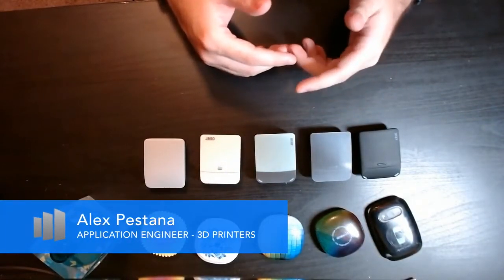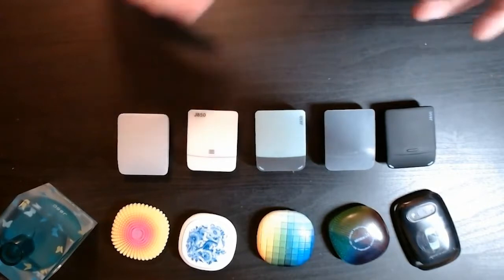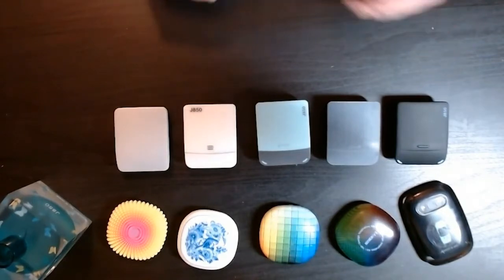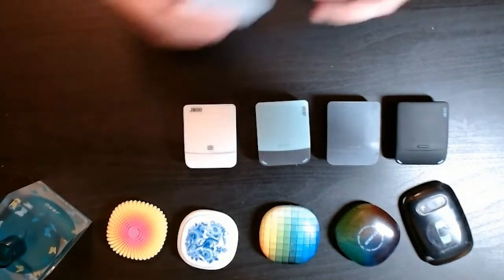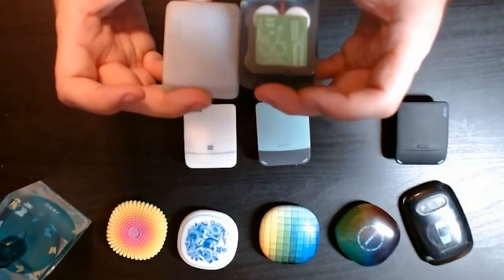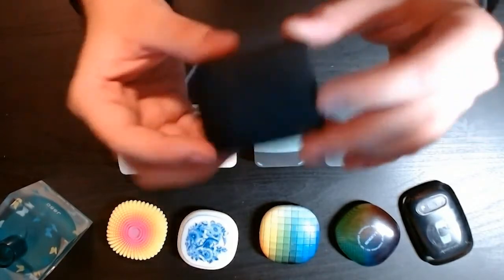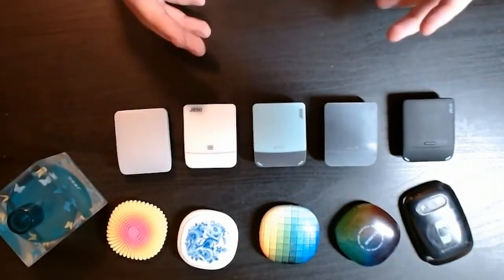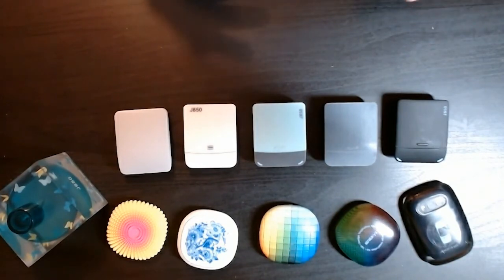3D Printing Tech Tip: Know Your Materials - Vero Resins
In this video, we will cover the characteristics of Vero and what it's best used for. Vero is printed using PolyJet 3D printing technology. Parts are made from a photopolymer resin and cured with UV light.